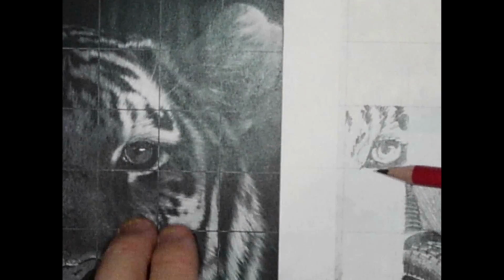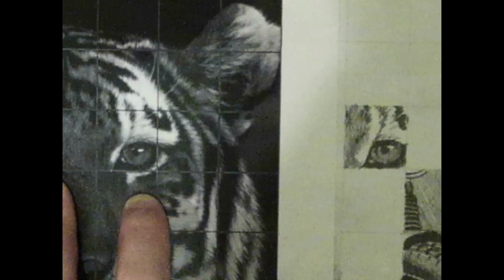Gridded Drawing: Eye of the Tiger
While this video shows how to draw the eye of the tiger for this assignment, the principle is the same as anything else: trust the shapes and values you are seeing, forget about what you're trying to depict and concentrate on just copying the forms and values.